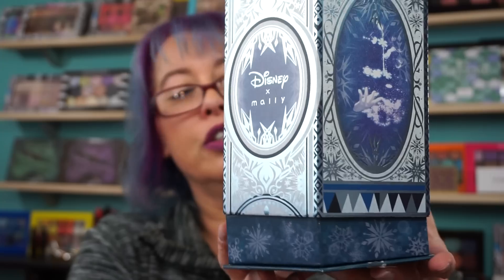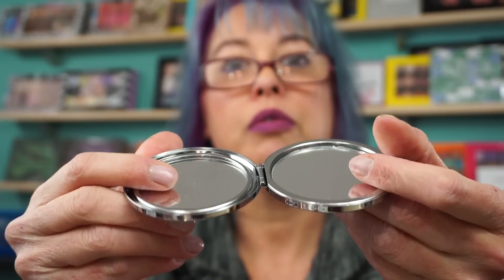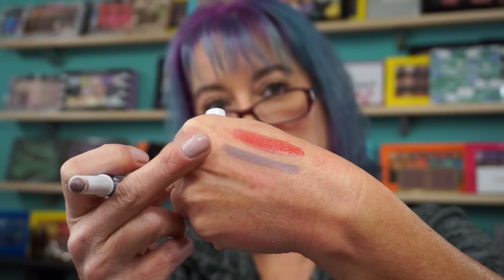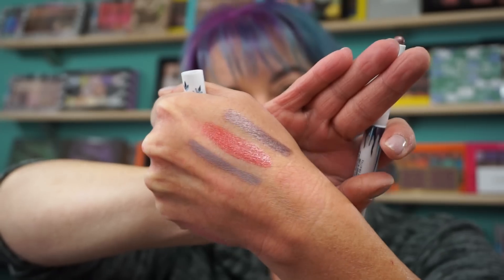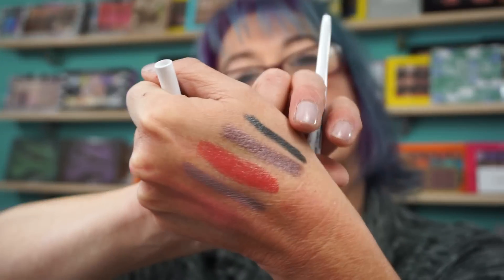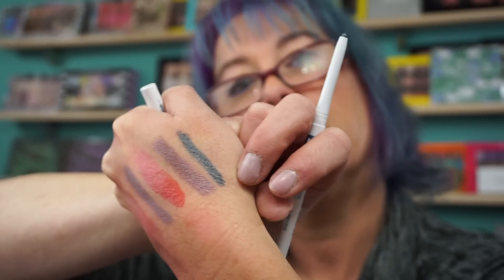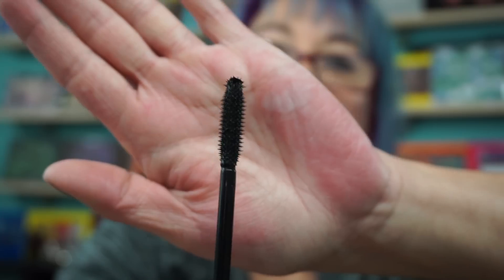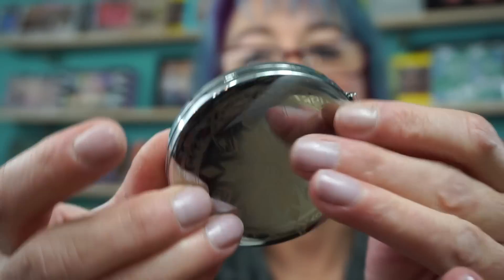Mally Beauty - Elsa 7 piece Disney Frozen Collection from QVC with swatches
Hi everyone. Here is the Mally Beauty x Disney Frozen Collection in Elsa. The other set is called Anna. You can get it on QVC item number A298846 for $49.98 + $3.00 shipping. This is a beautiful set which includes 2 Evercolor shadow sticks, Eyeliner, dual ended blush and highlighter, mascara, lip gloss and the pretty compact mirror. (link below). Hope everyone is having a great day.